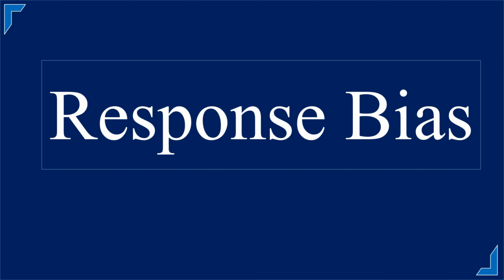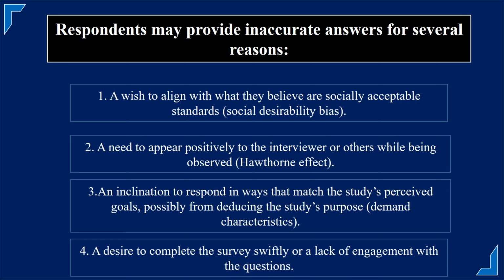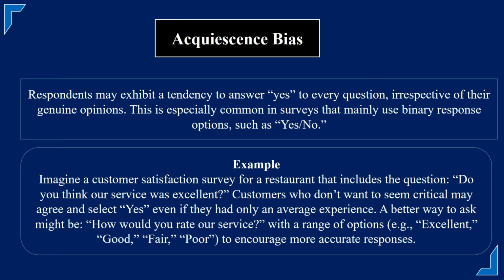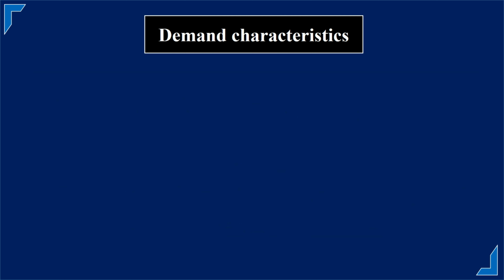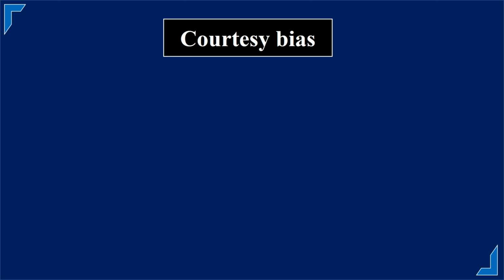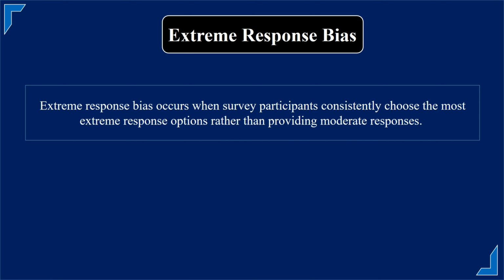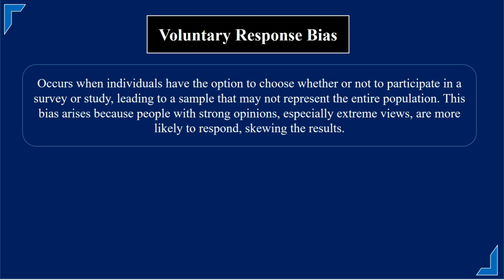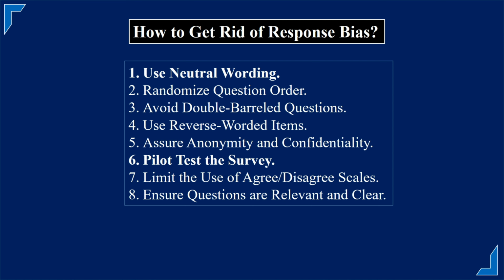Response Bias in Research || Response Bias in Survey and Questionnaire || Types of Response Bias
In this video you will learn what is Response Bias and its types.